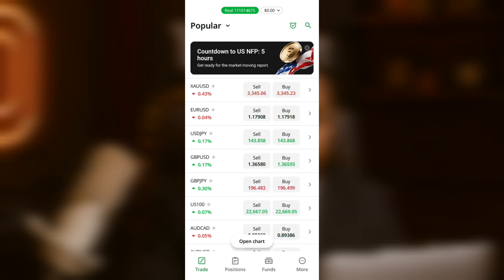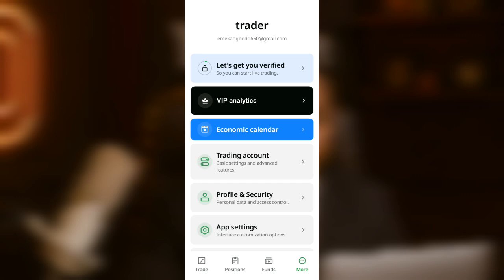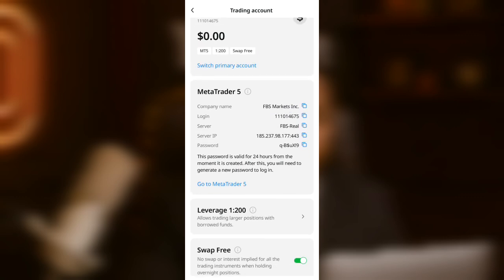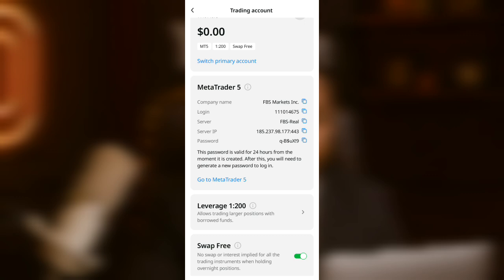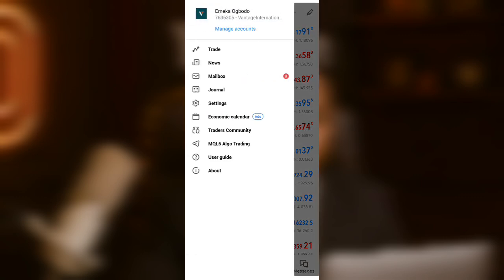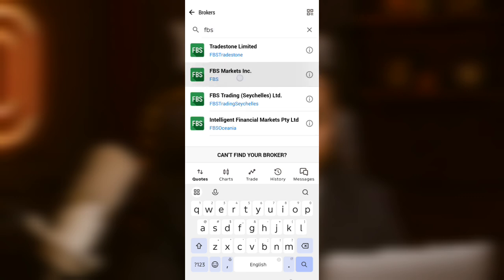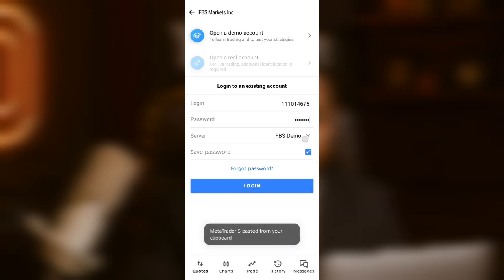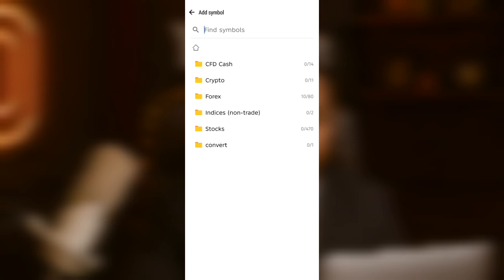How To Connect FBS to MT5 (2025 Guide)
Want to trade with FBS using MetaTrader 5 (MT5)? In this step-by-step tutorial, I'll show you exactly how to connect your FBS account to MT5, whether you're on mobile or desktop. This updated 2025 guide is perfect for beginners and experienced traders alike!

🔧 What you'll learn in this video:

How to download and install MetaTrader 5 (MT5)

Logging in with your FBS account details

Choosing the correct FBS server (Real, Demo, Cent, etc.)

Fixing common login or connection errors

💼 FBS is one of the top forex brokers for both beginners and pros, and combining it with MT5 gives you access to powerful trading tools, real-time analysis, and more!